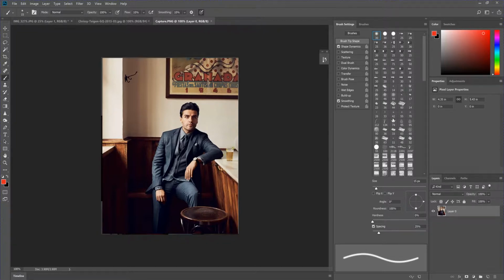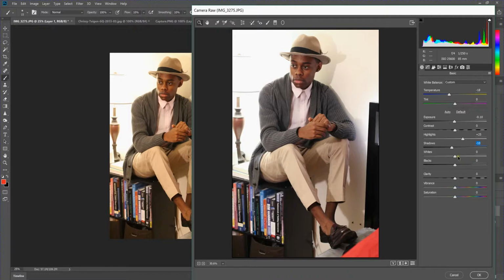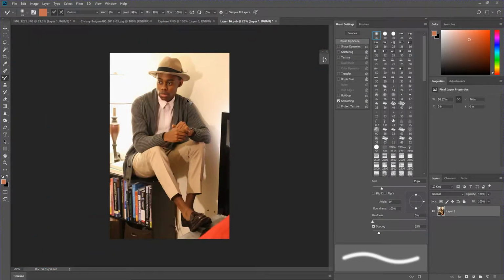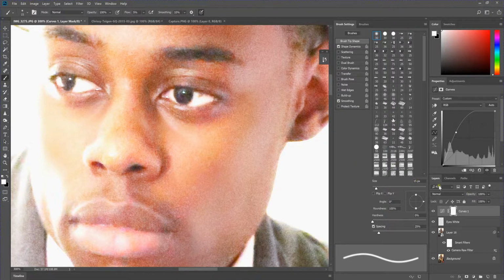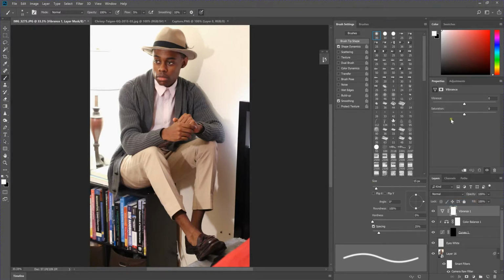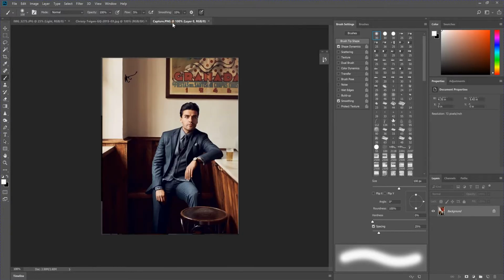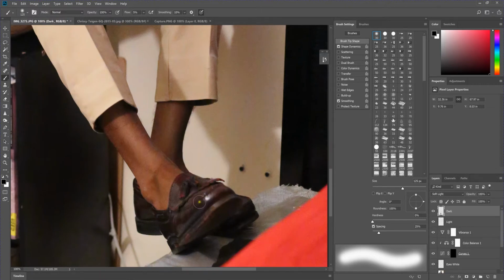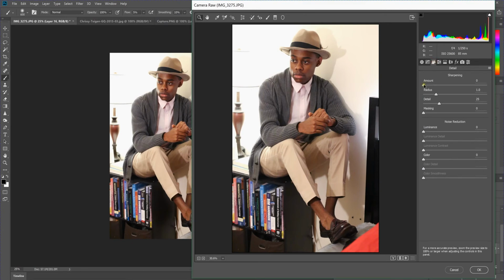How to edit like GQ magazine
In this tutorial we will be analyzing some shoots done by GQ magazine and replicating the way they edit.